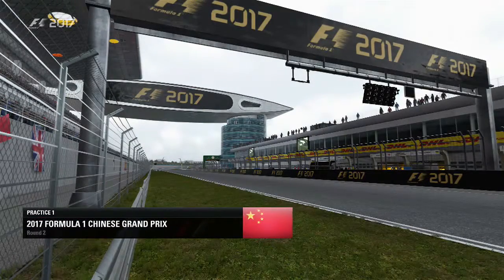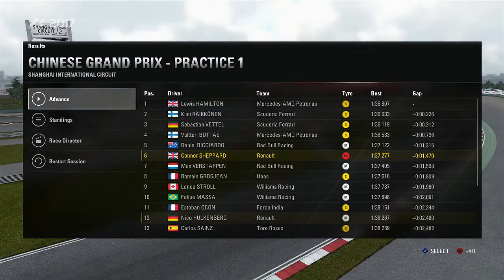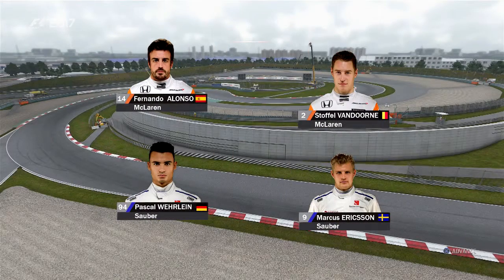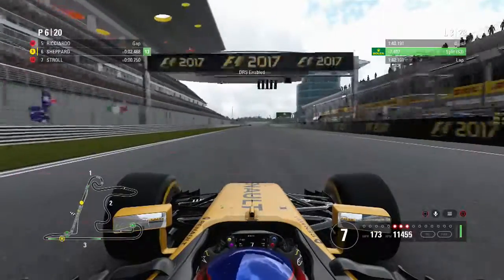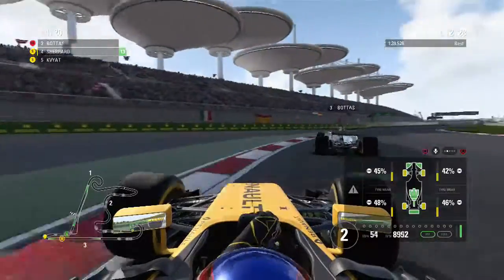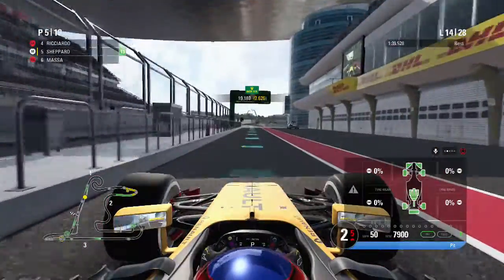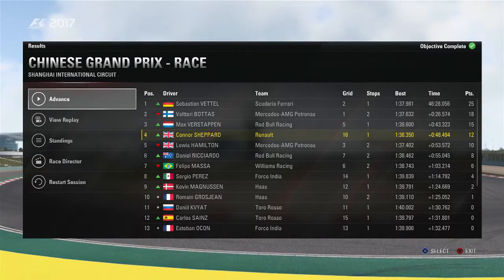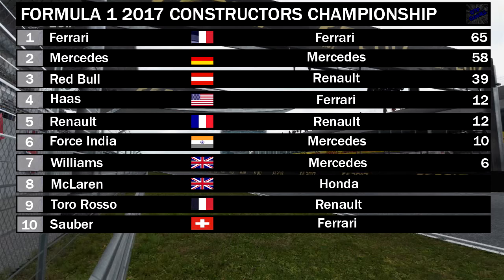F1 2017 CAREER #2 "A SHOCK RESULT"